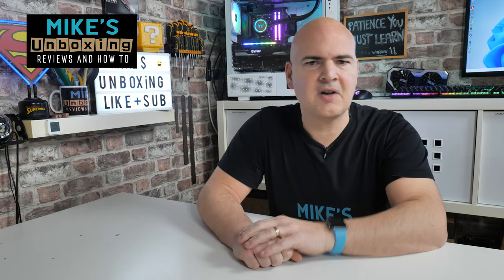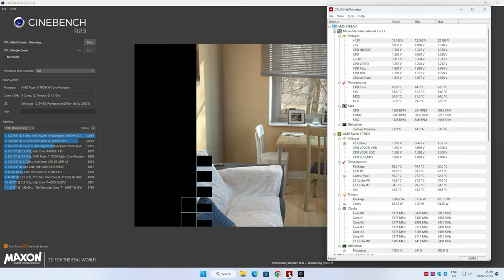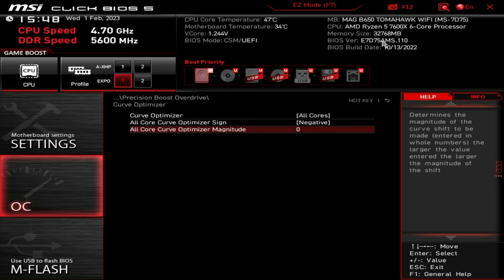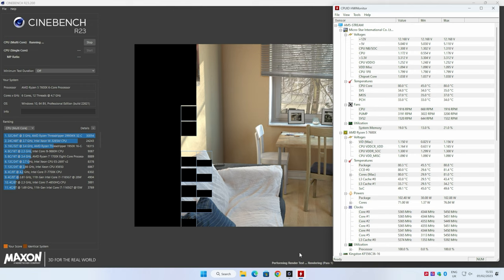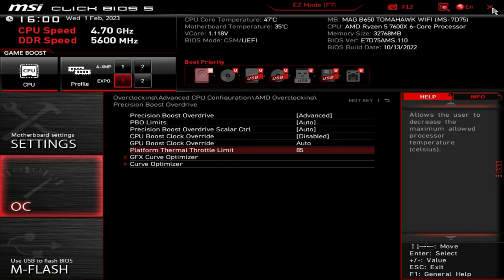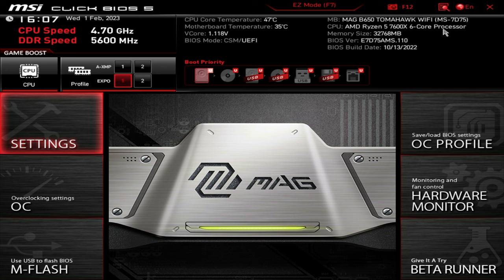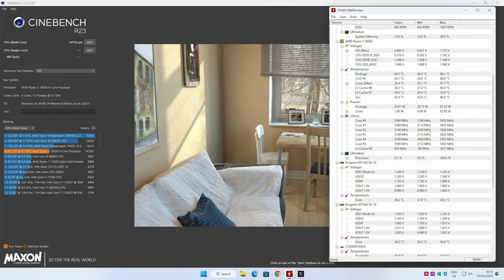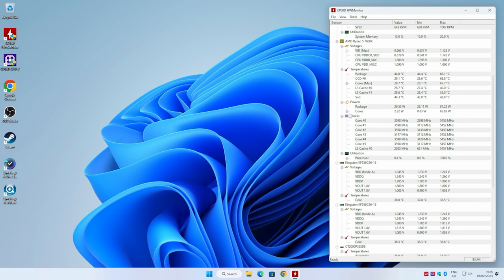How To Tune AM5 Ryzen 7000 Series Wattage & Reduce Temps With Curve Optimiser PBO2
How to reduce AM5 Ryzen 7000 series Power usage and reduce temps.
AM5 the new AMD platform run HOT! really HOT!! with the Processor targeting a 95c temp limit and always trying to hit that regardless of the load on the system.
Clearly for a lot of people this is too hot and will make the system cooler and case fans work overtime to try and keep that under control.

So in the video we look at some modifications that can be made at the EUFI BIOS level to take back control of the Processor and the temps and power usage.
This is pretty easy to do and doesn't really need any hardware level knowledge, but some info on what your specific CPU limits are will be helpful to try and dial in settings quicker and leave the system cooler, quieter and in some cases actually faster!

Curve optimiser set to negative and the maximum is -30 so have a play with that!
PPT limits
Stock settings
7950x 230w PPT
7900x 230w PPT
7700x 140w PPT
7600x 142w PPT

For Eco Mode on the 7600X and 7700X:
PPT Limit: 88 (AMD stock 105W recommended settings: 142)
TDC Limit: 75 (AMD stock 105W recommended settings: 110)
EDC Limit: 150 (AMD stock 105W recommended settings: 170)

For Eco Mode on the 7900X and 7950X:
PPT Limit: 142 (AMD stock 170W recommended settings: 230)
TDC Limit: 110 (AMD stock 170W recommended settings: 160)
EDC Limit: 170 (AMD stock 170W recommended settings: 225)

I would suggest trying to take off 50w and see where that gets you in benchmarks and testing.
In platfrom thermal throttle control you can set this to whatever you feel comfortable with, just remember the lower the number the more restrictive it will be on overall performance